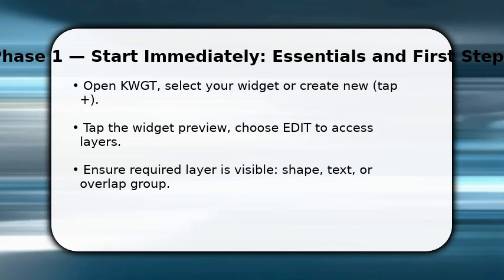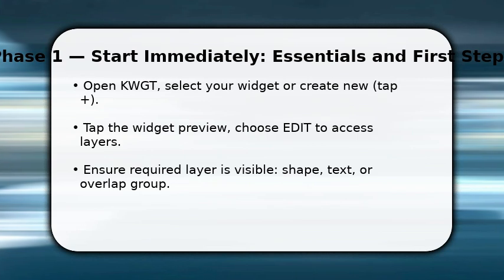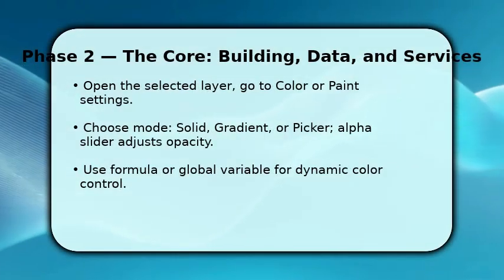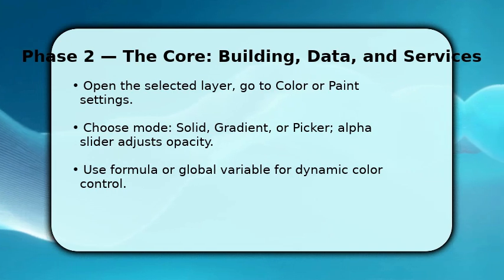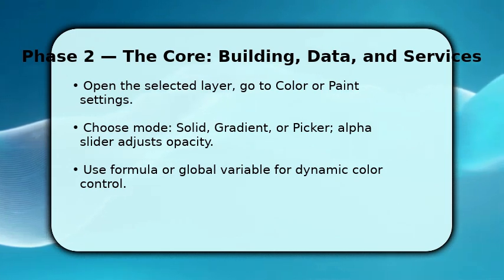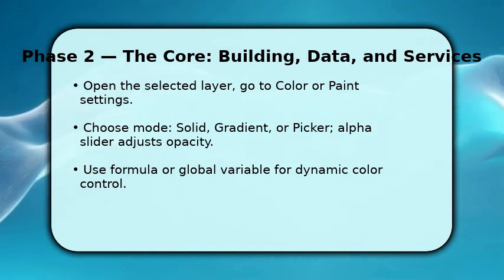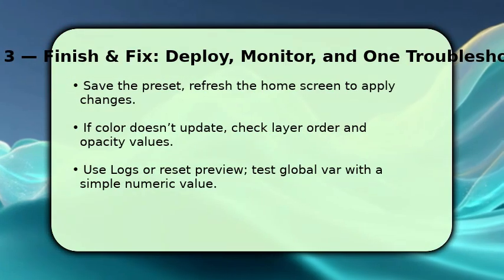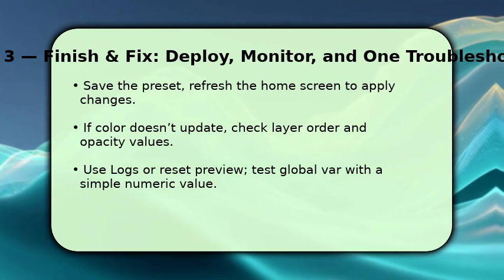How to Change Widget Color in Kwgt (updated)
How to Change Widget Color in Kwgt (updated) | 🔒 Surfshark VPN Deal — Stay private and secure. $1.99/mo + 3 Months Free ▸

Learn the step-bythy process of changing widget color in Kwgt, a user-friendly design tool. This video tutorial guides you through selecting new colors and applying them to your projects for enhanced visual appeal.

Kwgt, change widget color, design tools, tutorial guide, apply colors, visual enhancement, user interface customization, step-by-step process, widget design, color selection